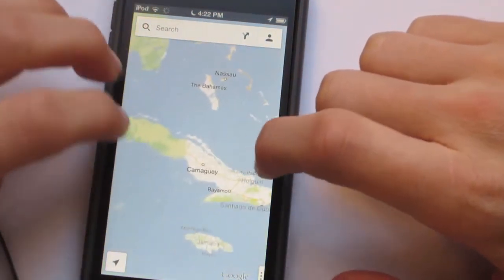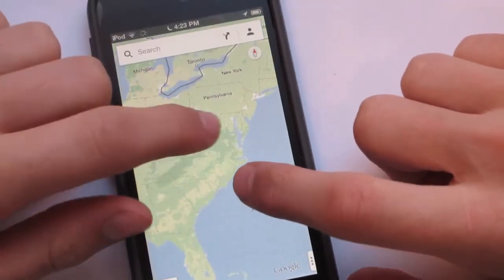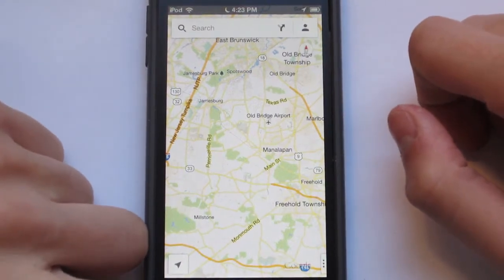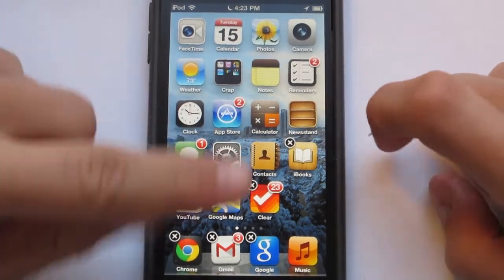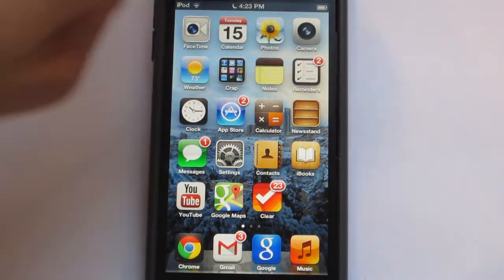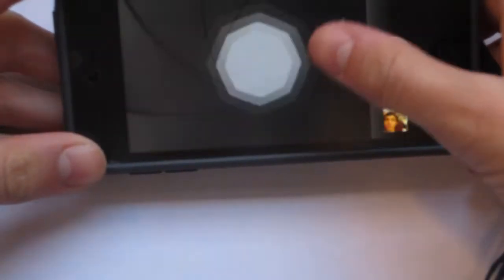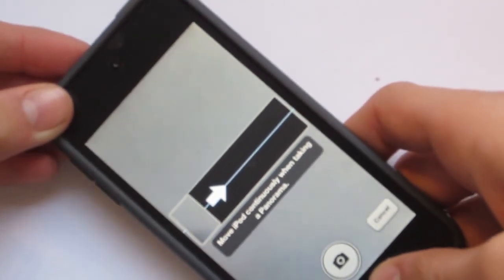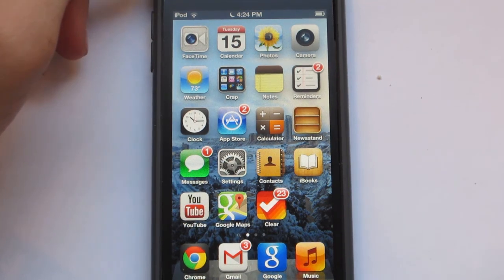iOS 6 Tips and Tricks (New 2013)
In this video I show you some cool things in iOS 6